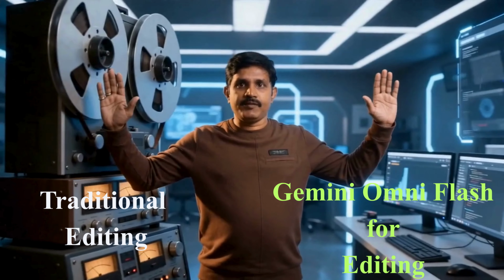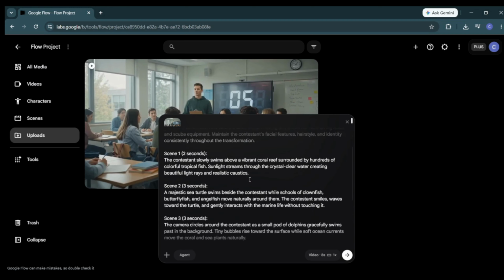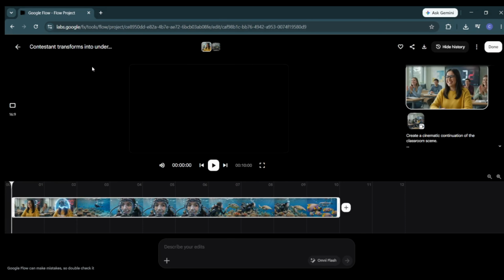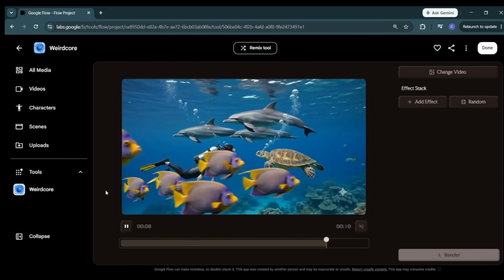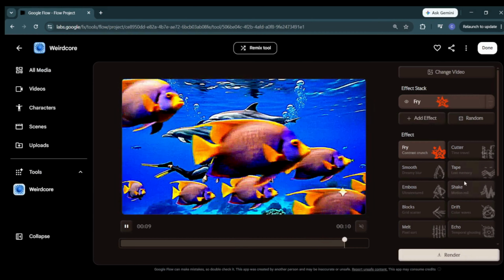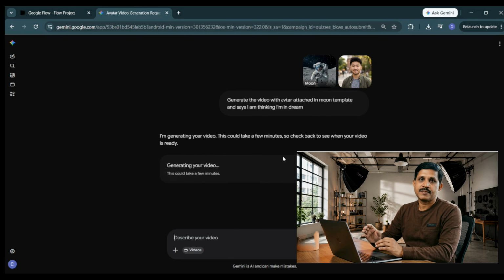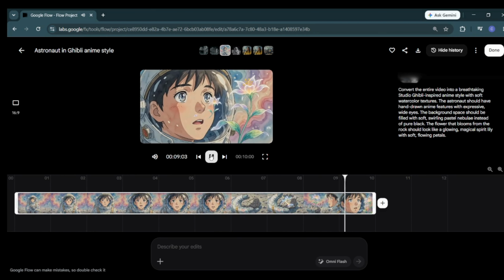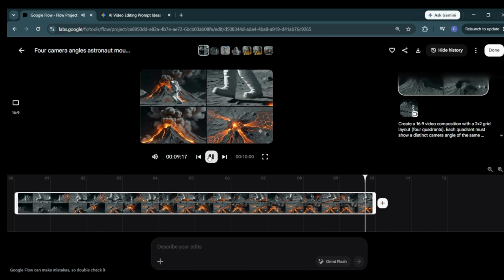I Tested Google Flow Omni So You Don't Have To googleomni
Can Google Flow Omni Flash create Hollywood-style videos from simple prompts? In this hands-on test, I explore some of its most impressive features and reveal the results in real time.

In this video:
• Studio Ghibli anime conversion
•Lava planet transformation
• Split-screen cinematic shots
• Prompt optimization tips

00:46 Generate a 5-Second Challenge Video
00:57 Transform It with Google Flow
02:25 Add Cinematic VFX Using Tools in Google Flow
04:37 Test Different Visual Styles